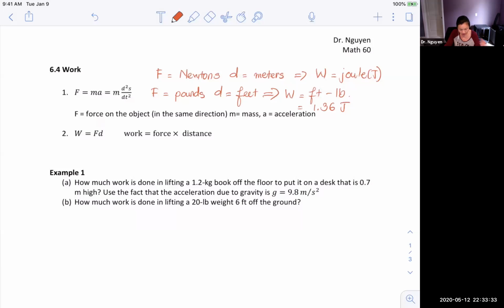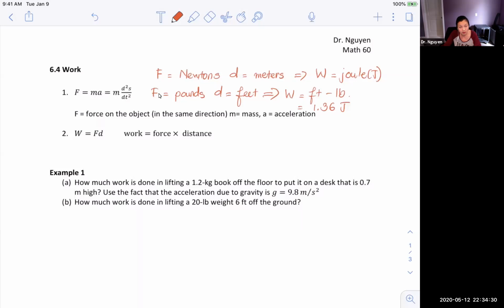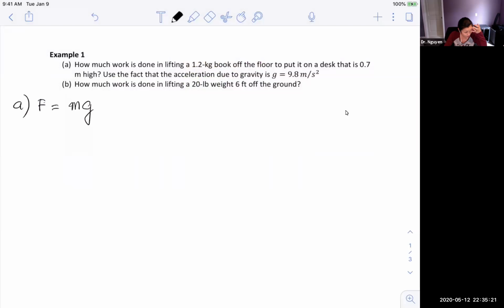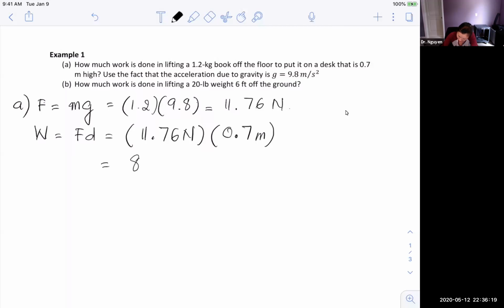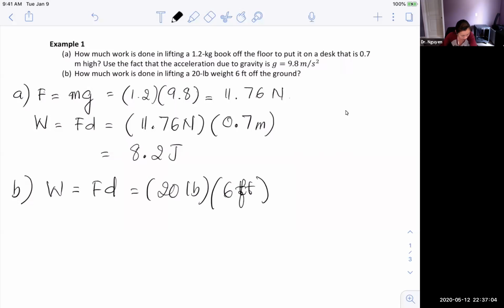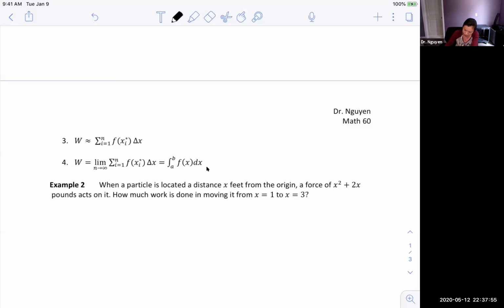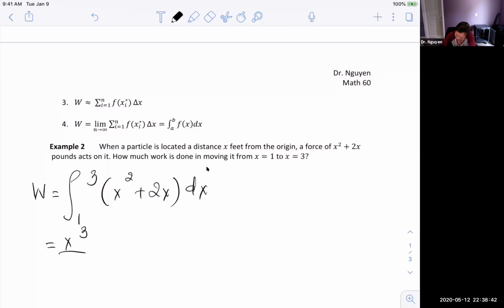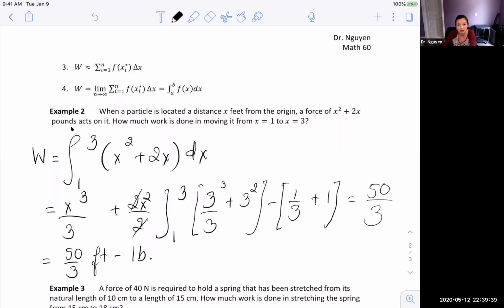Cal 1 Sec 6.4 Work Part 1